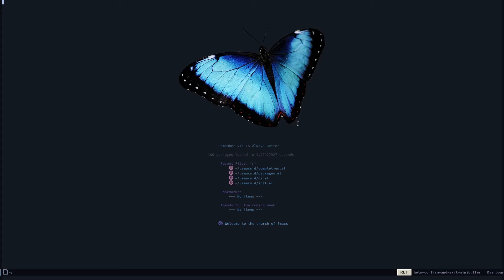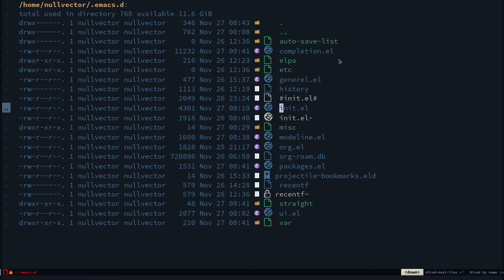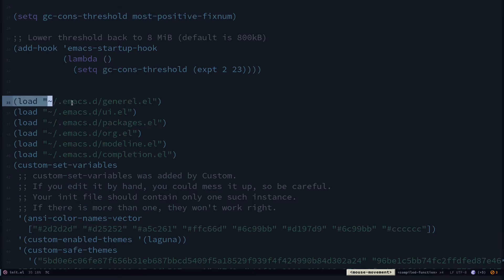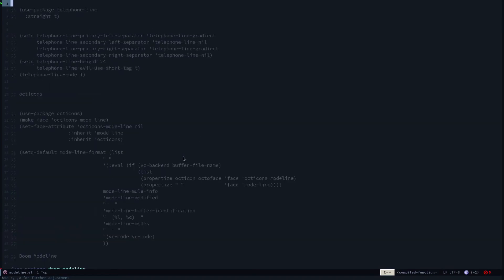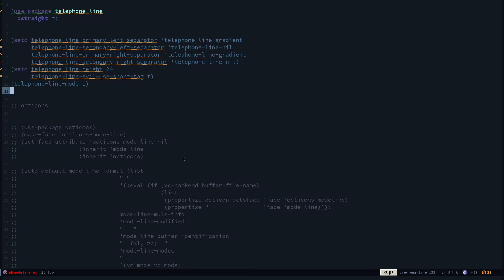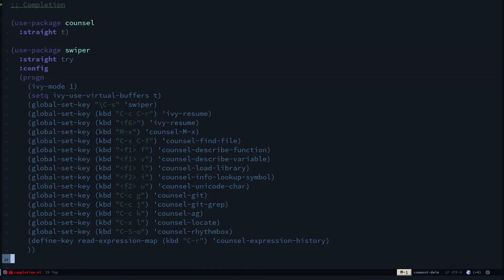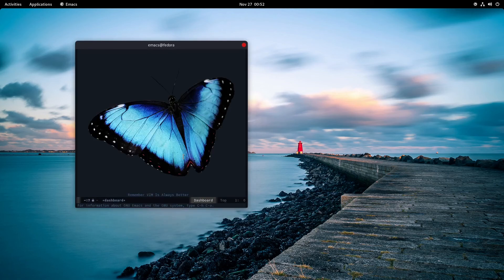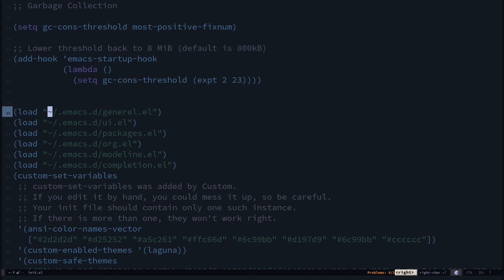Splitting Emacs Configuration Into Multiple Files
A short demo on configuring GNU/Emacs in multiple configuration files on straight.el it also works on package.el